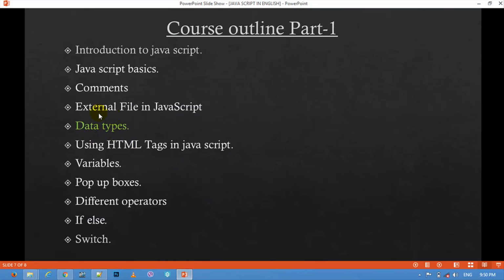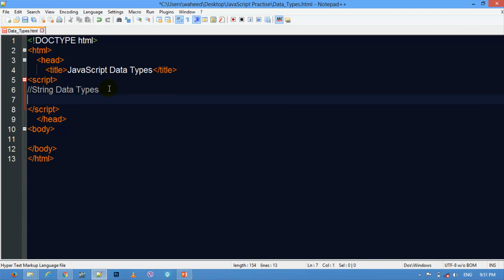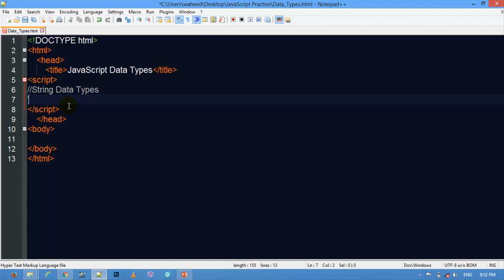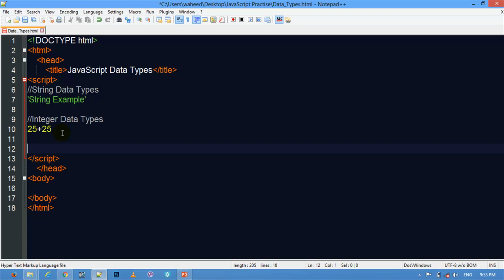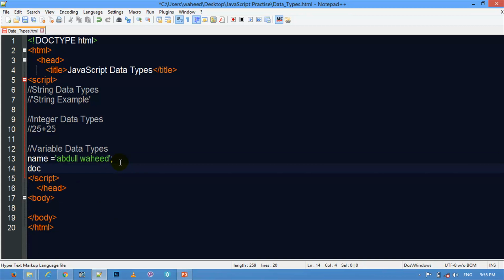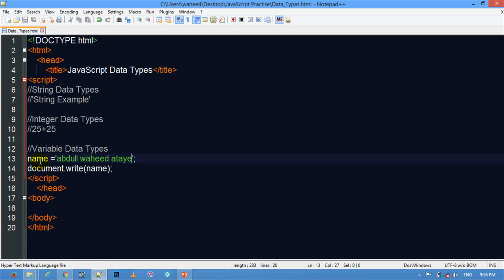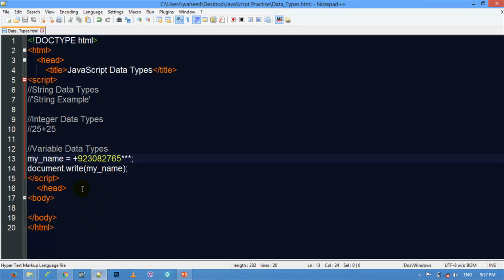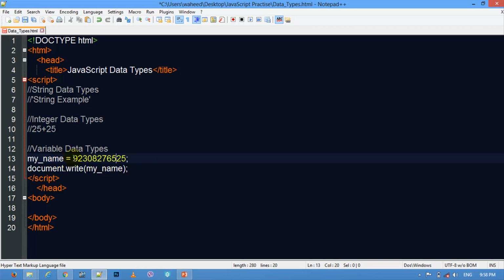javascript tutorial for beginners - part-6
This is the third video inside this course and in this video you will learn how to create your first post in JavaScript.

Learn Google blogger to create your own blog.

php and mysqli complete course in high quality.